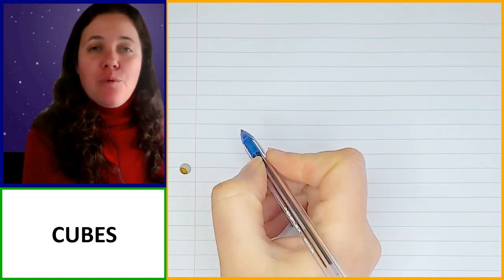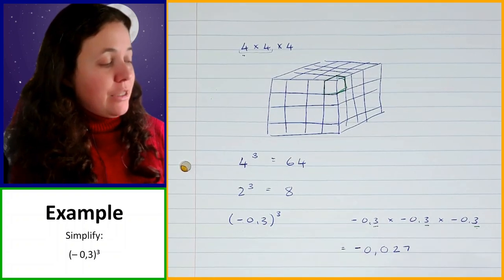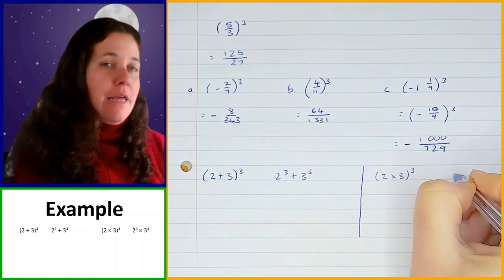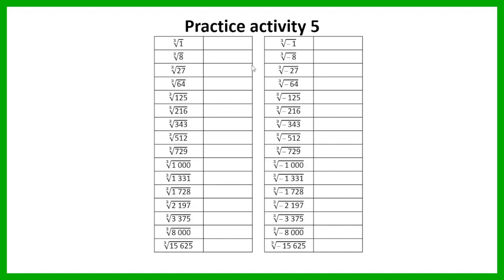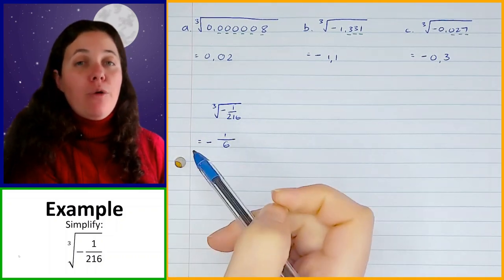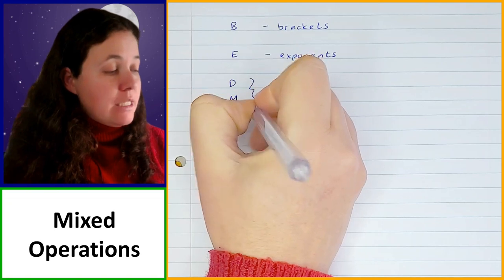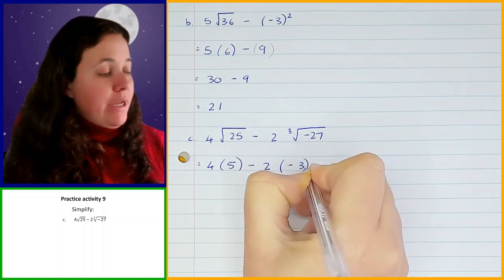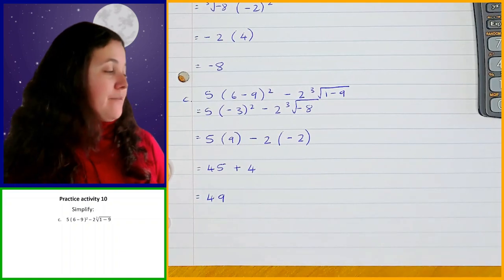Grade 8 Maths Term 1 Lesson 13 Cubes and Cube Roots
In this video, we'll dive into Cubes and Cube Roots, a fundamental part of the Grade 8 Mathematics curriculum (CAPS) under the Integers topic. Here's a breakdown of what you can expect to learn:

✅ Cubes:
Learn about what cube numbers are.
Learn how to find cubes of decimal fractions.
Learn how to find cubes of common fractions.
Learn how to find cubes of simple calculations in brackets.

✅ Cube roots:
Learn about what cube roots are.
Learn how to find cube roots of decimal fractions.
Learn how to find cube roots of common fractions.
Learn how to find cube roots with simple calculations inside the root sign.

✅ Negative numbers:
Learn about cubes and cube roots of negative numbers.

✅ Mixed operations:
Learn the correct order in which you need to calculate a mathematical problem with mixed operations using BEDMAS (brackets, exponents, division & multiplication, addition & subtraction) for calculations involving squares, square roots, cubes and cube roots.

Join me in this educational journey as we unlock the mysteries of Cubes and Cube Roots. Happy learning! 📖🎓📊